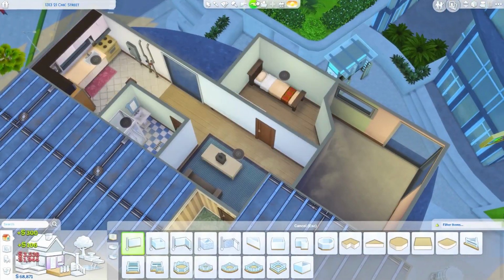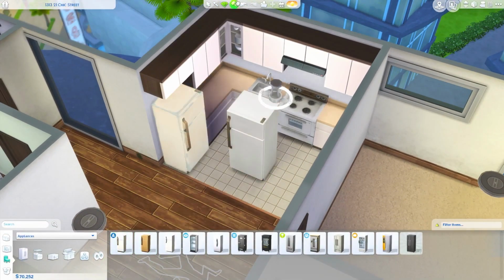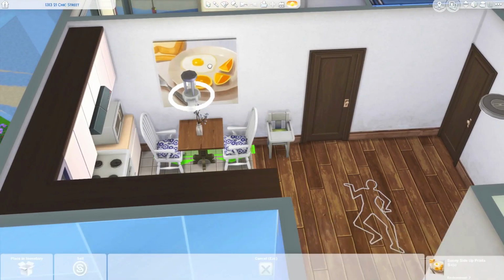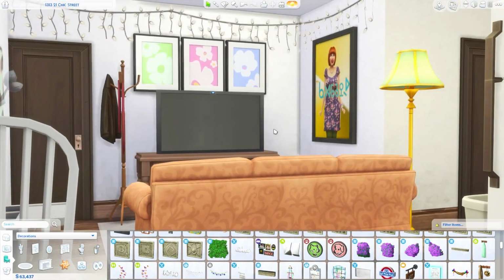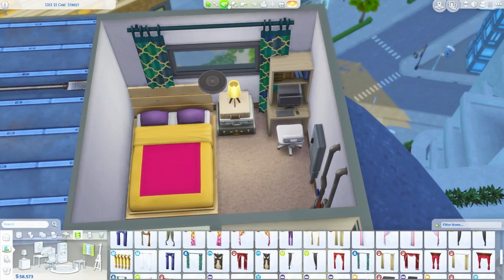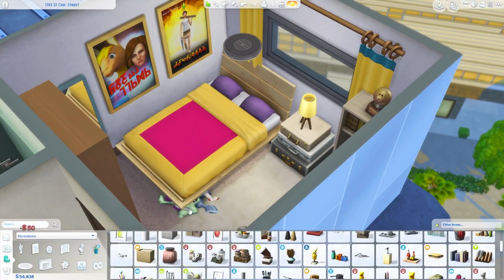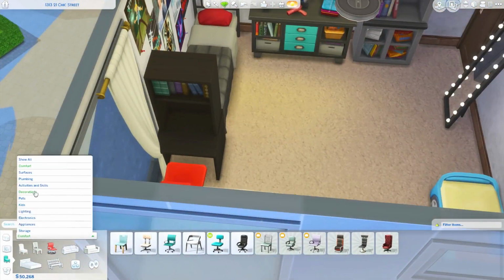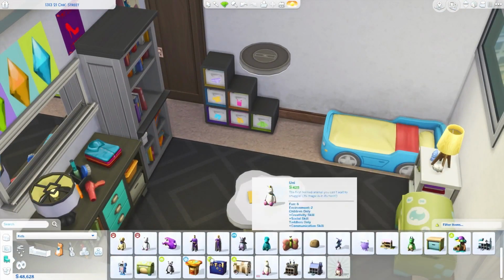The Sims 4 Apartment Build | Single Parent Apartment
I created this crammed and shabby apartment for a family I recently made in a create a sim video! It contains 2 bedrooms and 1 bathroom and is meant to replace 1313 21 Chic Street.

You can also download this in game by searching for Single Parent Apartment or thetideschanging on the gallery. Another way to find it is to use thetideschanging. Be sure to follow me on the gallery if you want to know whenever I upload something!